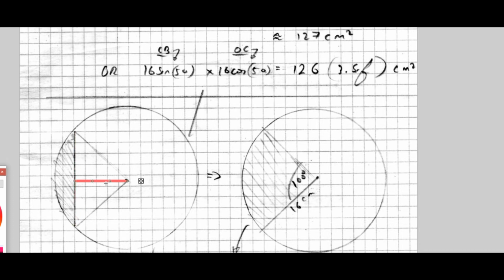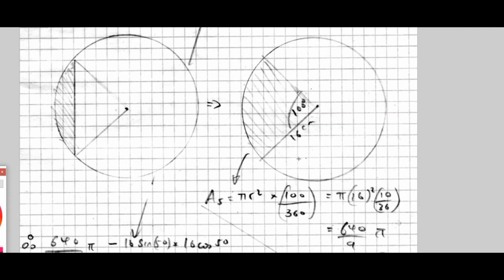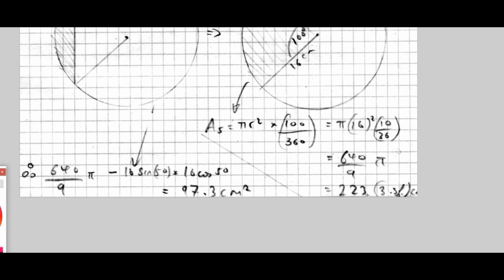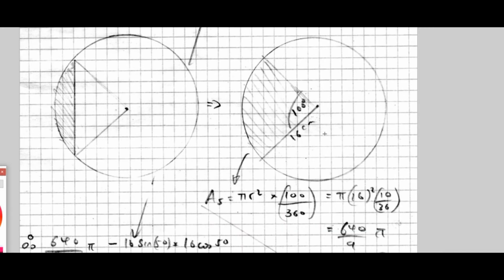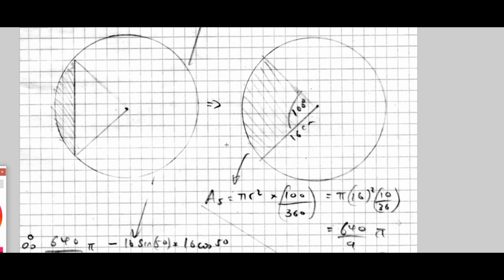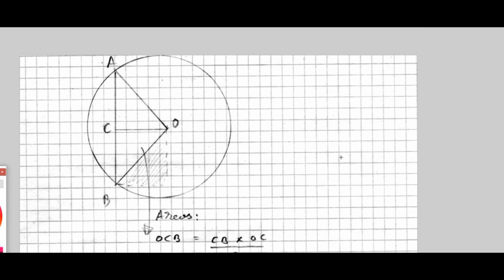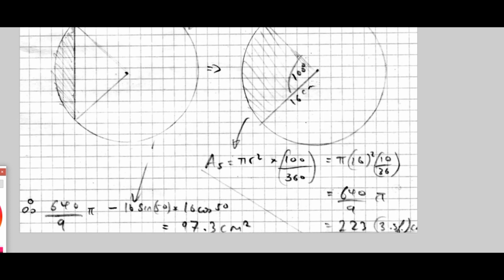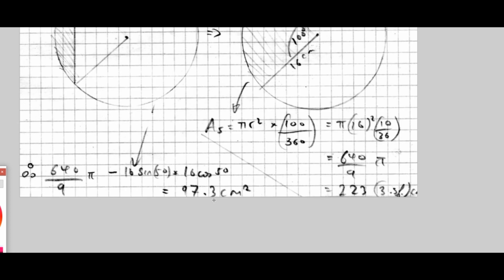The area of a sector of a circle - maths tutorial 6 o 6